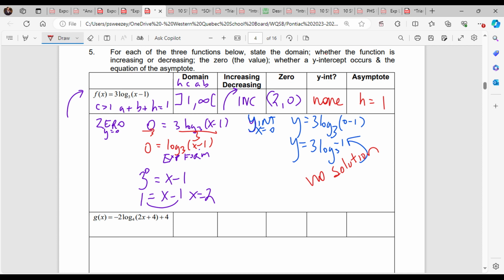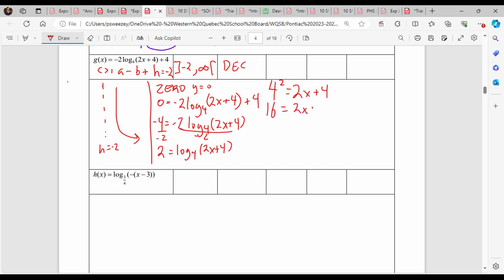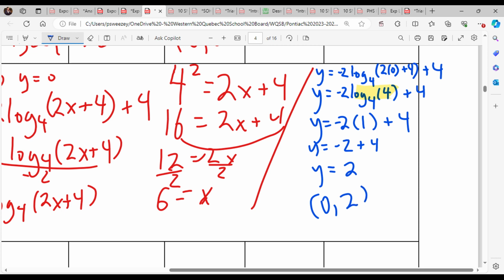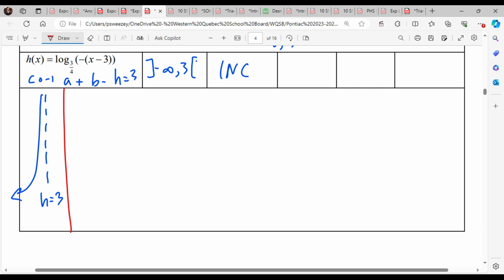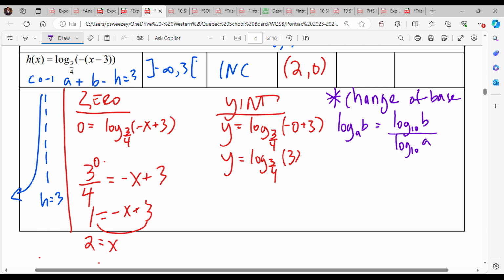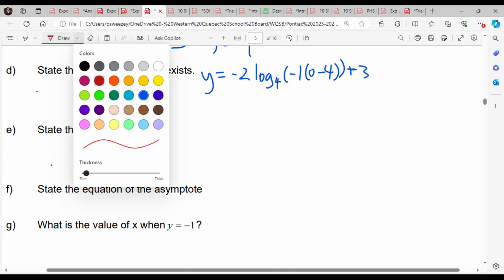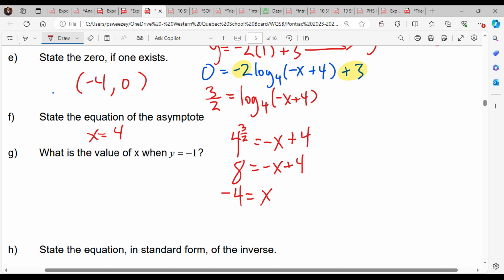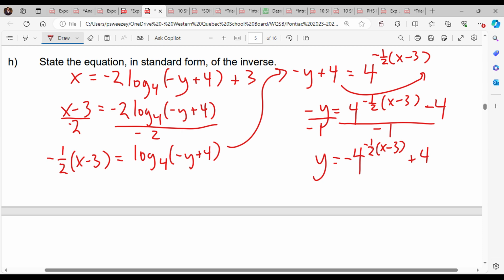11 SN Log Functions